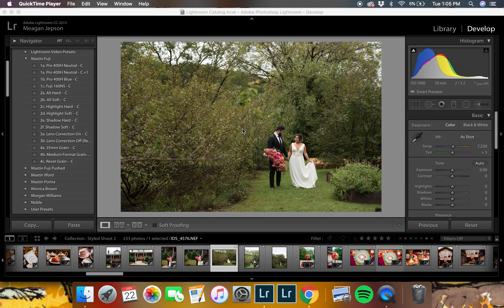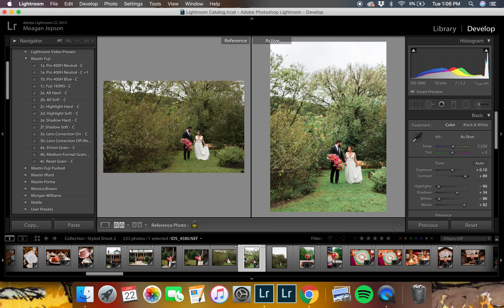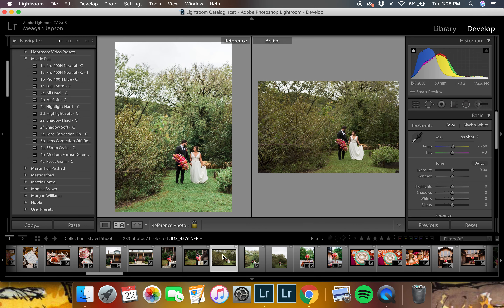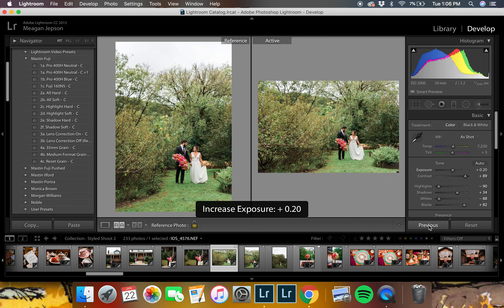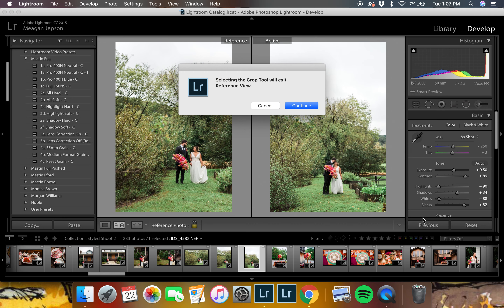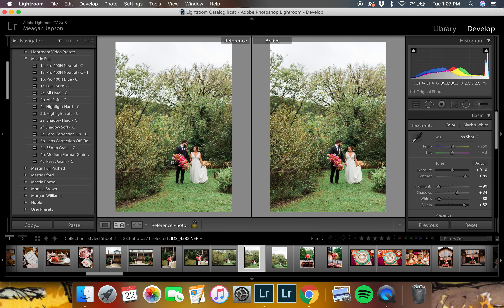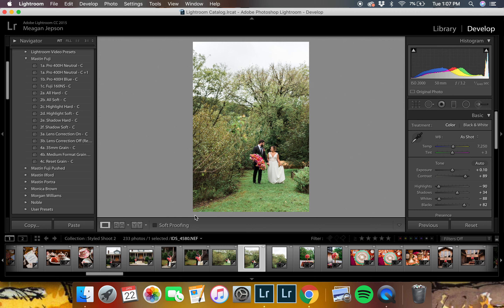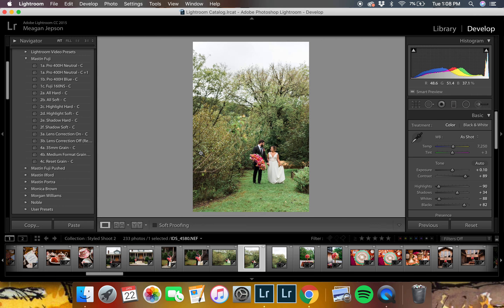Lightroom Editing Tips: Reference/Active Mode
Here is a short tutorial on how to use the reference mode in Adobe Lightroom to increase editing speed